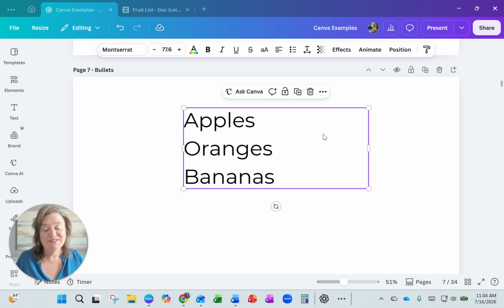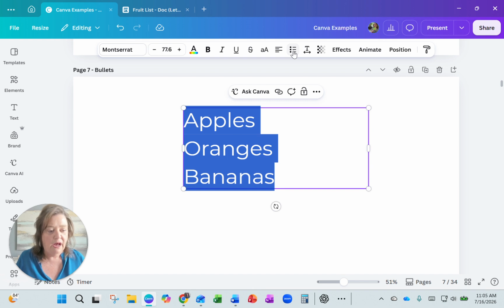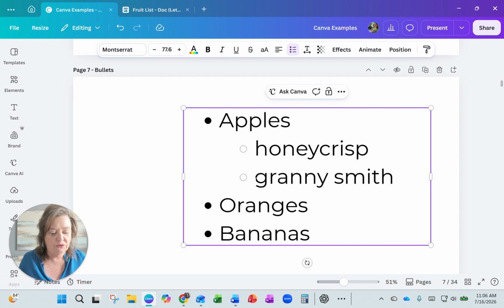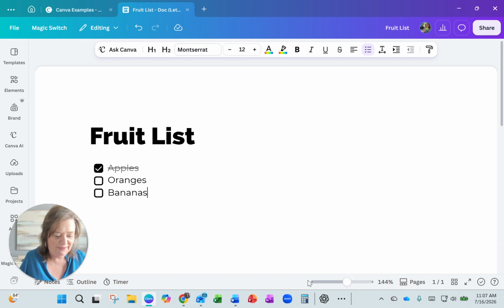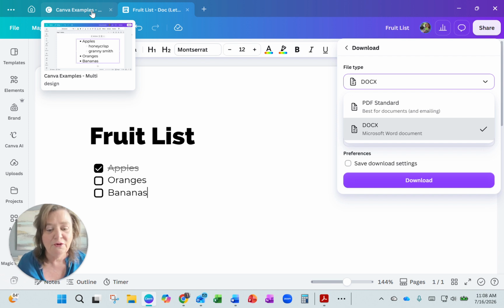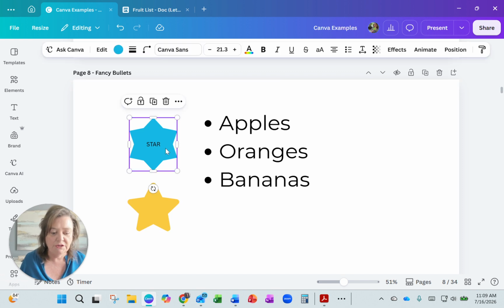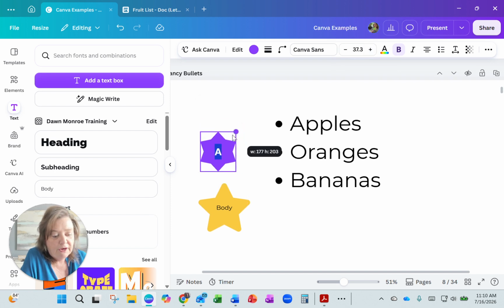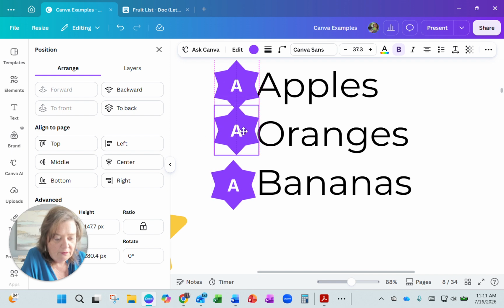Canva List Tricks | Customize Bullets and Numbering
"Is there any way to customize bullets in Canva?" Canva only provides the basics for bulleted and numbered lists.  If you are using a document-style design, you can also add checkboxes.  Otherwise, you'll need to use shapes or other elements to create what you need and adjust the positioning.